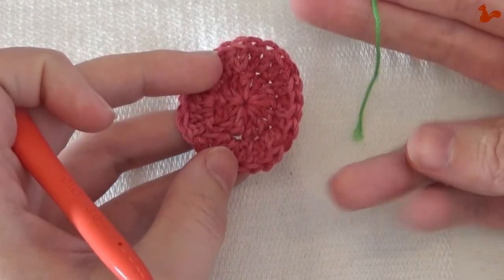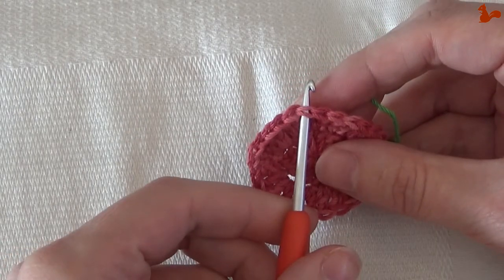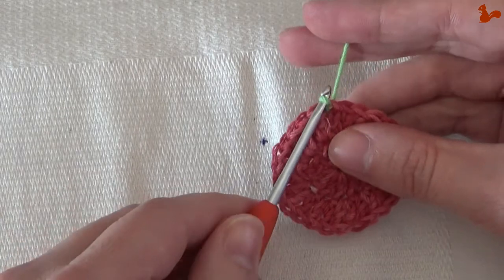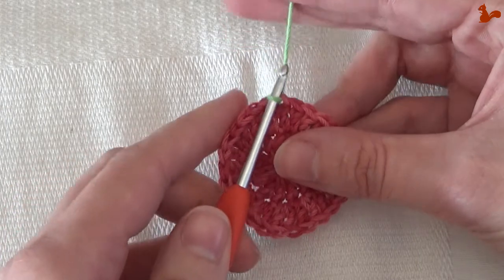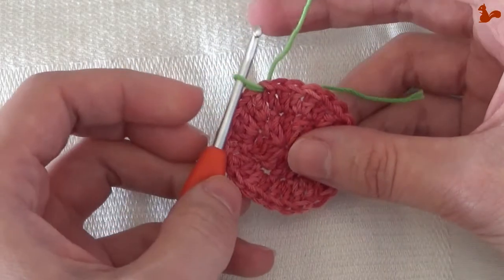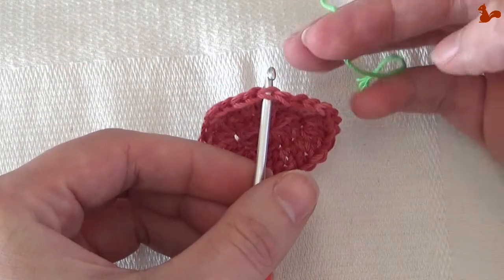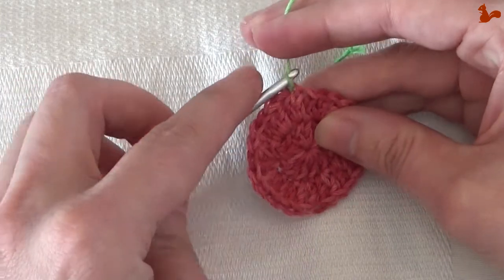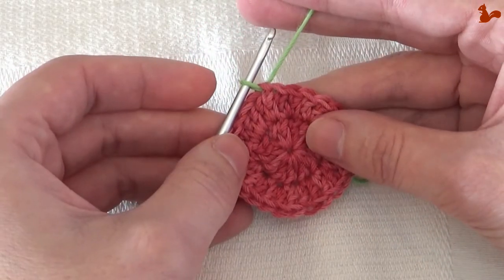attach yarn with a slip stitch - LEFT handed Crochet Fundamentals #12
I show how to attach a new color yarn using a slip stitch.

This video is part of a series on crochet techniques.